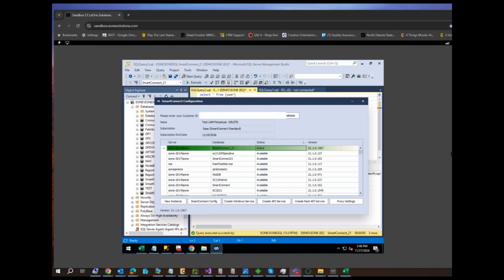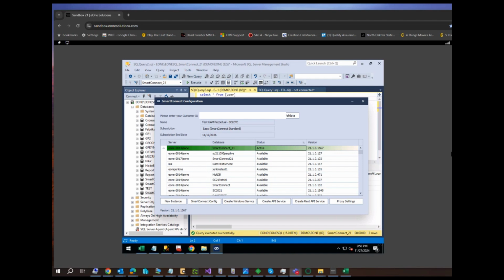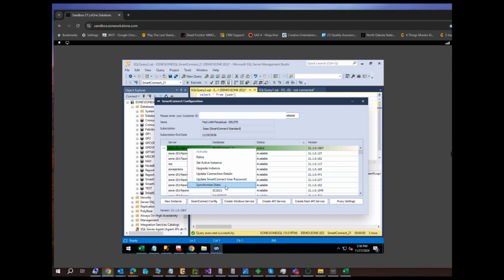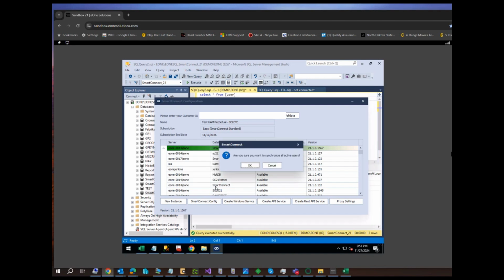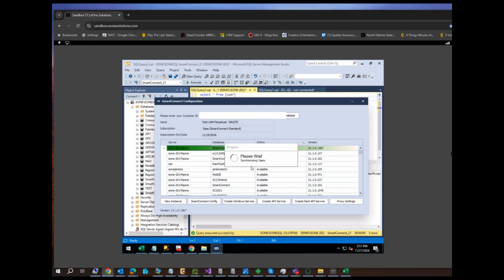How to Synchronize SmartConnect 21 Users After Changing License From Perpetual to SaaS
An issue that we have seen recently at eOne is that as users have been transitioning from SmartConnect 21 On-Prem Perpetual Licensing to SaaS/subscription licensing, their SmartConnect users may no longer log into SmartConnect.

The reason why this happens is because previously all users that were added after the initial install were all created in the local SmartConnect database. In this video, Pat will address this issue and how to synchronize SmartConnect 21 users after the license change.

If you would like to read our help article on this topic,